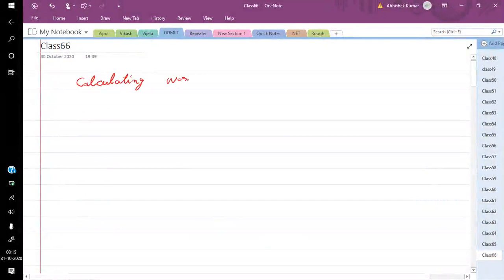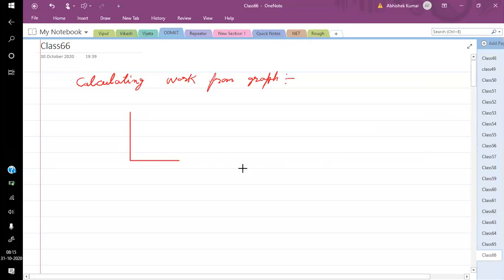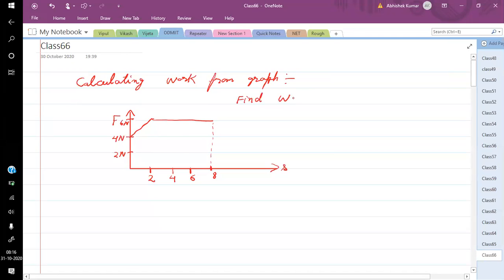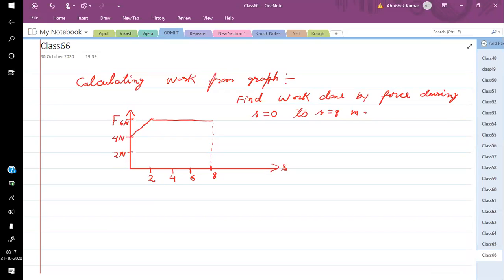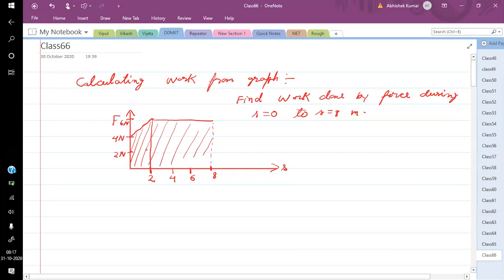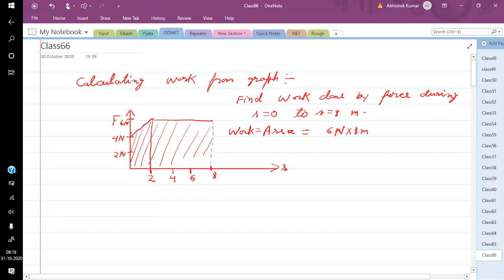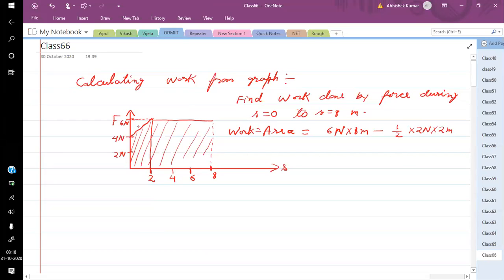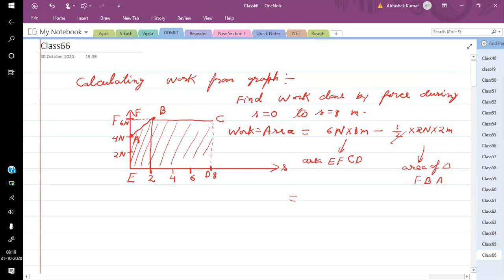06 Energy011 work from graph || by Physics Gyan